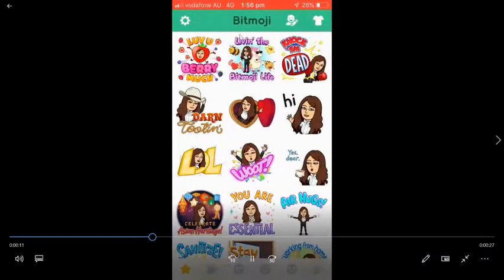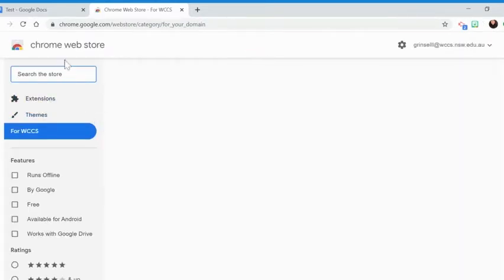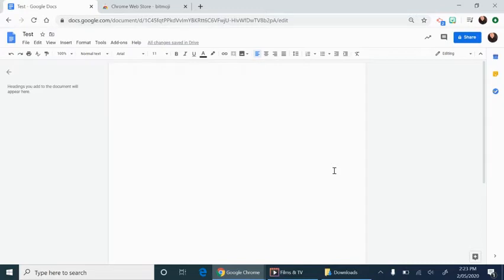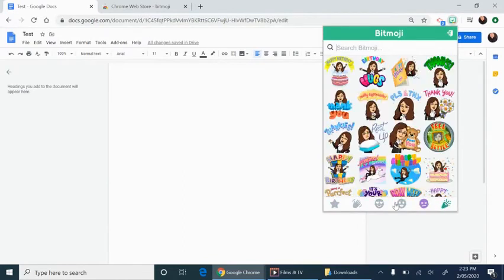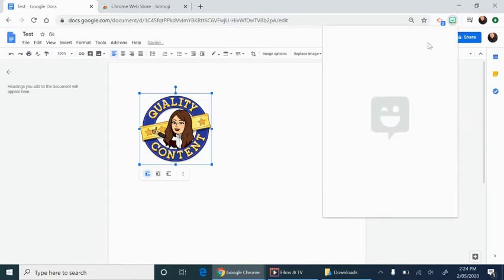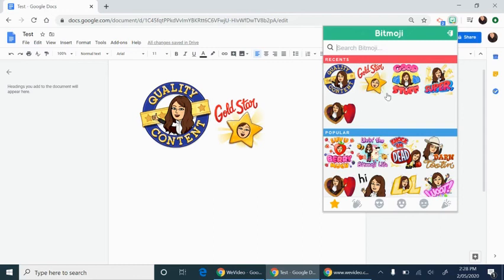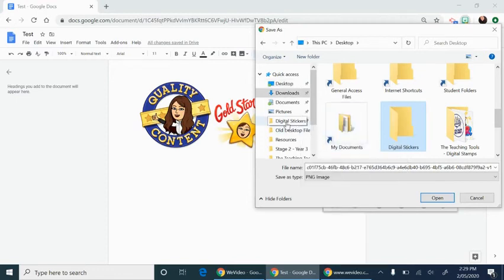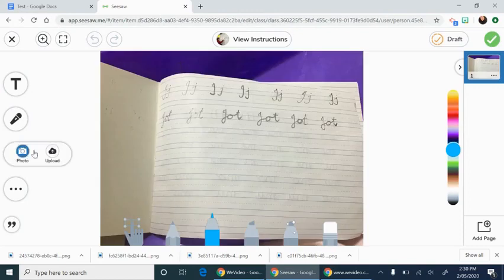Using Bitmojis as Digital Stickers